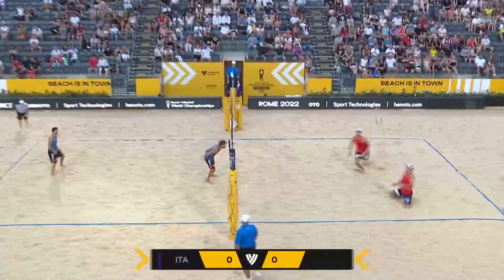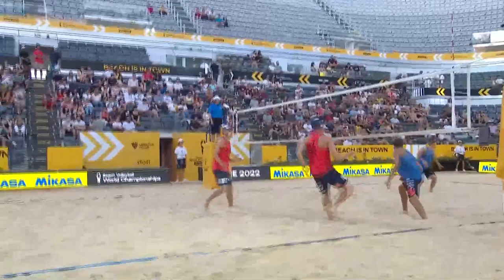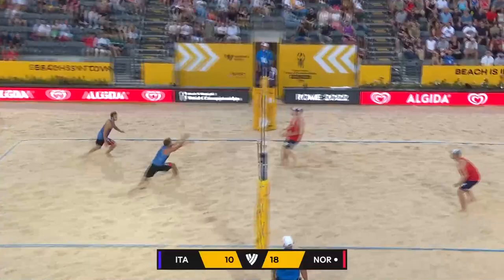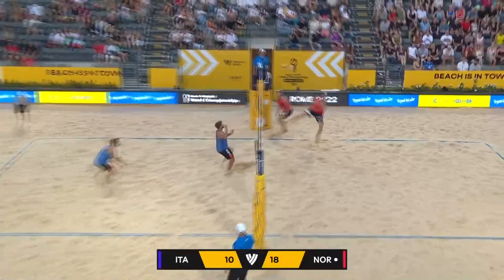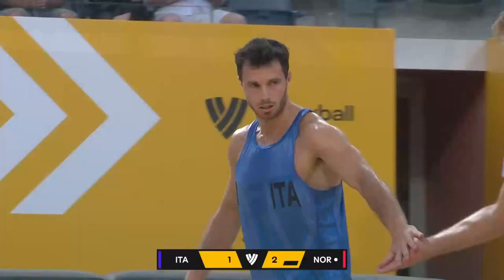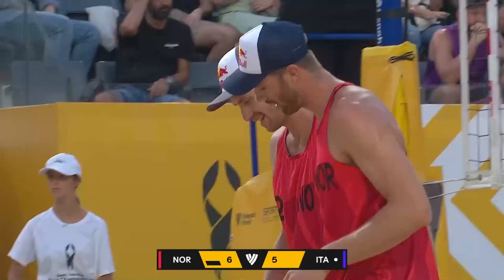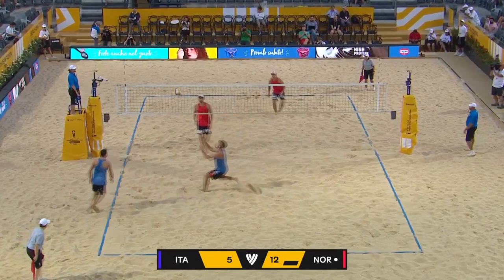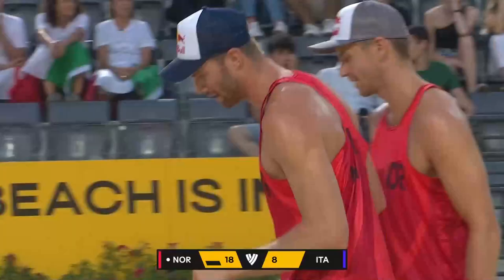Mol, A./Sørum, C. 🇳🇴 vs. Benzi/Bonifazi 🇮🇹 - Pool Play Highlights Rome 2022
Enjoy watching the Men's Pool Play highlights of Mol, A./Sørum, C. vs. Benzi/Bonifazi at the World Championship tournament in Rome (Italy), part of the 2022 Beach World Championship!

00:00:00 - Rally by Mol, A./Sørum, C.
00:00:12 - Rally by Mol, A./Sørum, C.  & Rally by Mol, A./Sørum, C.
00:00:25 - Rally by Mol, A./Sørum, C.
00:00:37 - Rally by Mol, A./Sørum, C.
00:00:57 - Rally by Mol, A./Sørum, C.
00:01:13 - Rally by Benzi/Bonifazi
00:01:27 - Rally by Mol, A./Sørum, C.  & Rally by Mol, A./Sørum, C.
00:01:53 - Rally by Mol, A./Sørum, C.
00:02:04 - Rally by Benzi/Bonifazi  & Rally by Mol, A./Sørum, C.
00:02:23 - Rally by Benzi/Bonifazi
00:02:36 - Rally by Mol, A./Sørum, C.
00:02:49 - Rally by Benzi/Bonifazi
00:03:03 - Rally by Mol, A./Sørum, C.
00:03:13 - Rally by Benzi/Bonifazi  & Rally by Mol, A./Sørum, C.
00:03:32 - Rally by Mol, A./Sørum, C.
00:03:48 - Rally by Mol, A./Sørum, C.  & Rally by Benzi/Bonifazi
00:04:29 - Rally by Mol, A./Sørum, C.
00:04:48 - Rally by Mol, A./Sørum, C.
00:05:02 - Rally by Mol, A./Sørum, C.
00:05:17 - Rally by Benzi/Bonifazi
00:05:33 - Rally by Mol, A./Sørum, C.
00:05:45 - Rally by Mol, A./Sørum, C.
00:06:05 - Rally by Benzi/Bonifazi
00:06:16 - Rally by Mol, A./Sørum, C.
00:06:28 - Rally by Benzi/Bonifazi  & Rally by Mol, A./Sørum, C.
00:06:47 - Rally by Mol, A./Sørum, C.
00:07:05 - Rally by Mol, A./Sørum, C.
00:07:17 - Rally by Mol, A./Sørum, C.
00:07:27 - Rally by Mol, A./Sørum, C.
00:07:50 - Rally by Mol, A./Sørum, C.
00:08:06 - Rally by Benzi/Bonifazi  & Rally by Mol, A./Sørum, C.
00:08:23 - Rally by Mol, A./Sørum, C.  & Rally by Benzi/Bonifazi
00:08:43 - Rally by Mol, A./Sørum, C.
00:08:59 - Rally by Mol, A./Sørum, C.  & Rally by Mol, A./Sørum, C.
00:09:23 - Rally by Mol, A./Sørum, C.  & Rally by Mol, A./Sørum, C.
00:09:41 - Rally by Benzi/Bonifazi
00:09:59 - Match End by Mol, A./Sørum, C.

LOVE VOLLEYBALL?